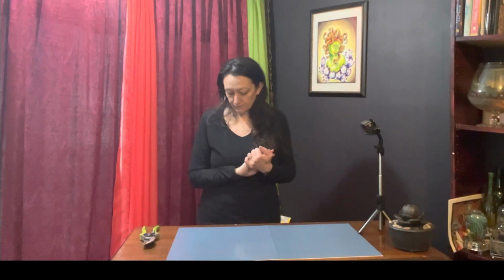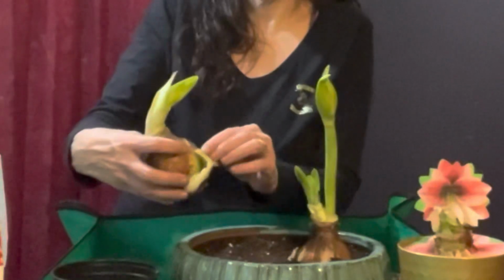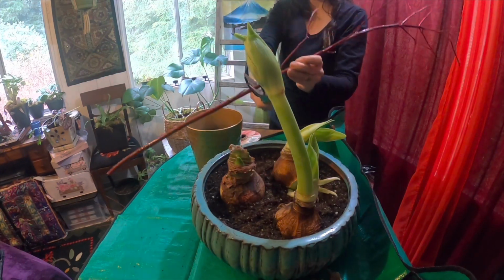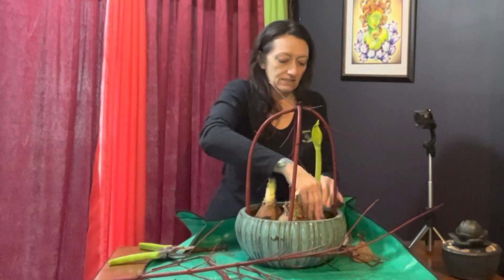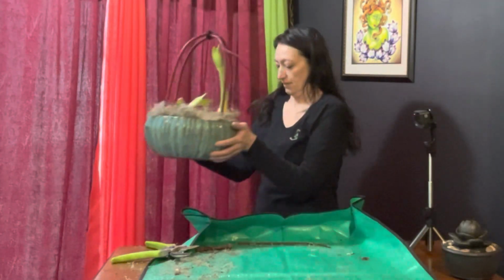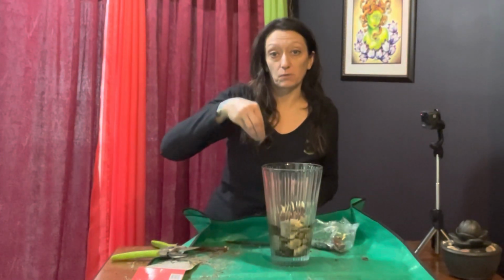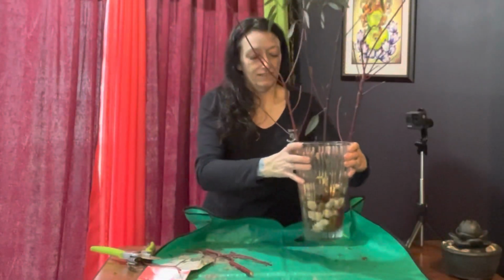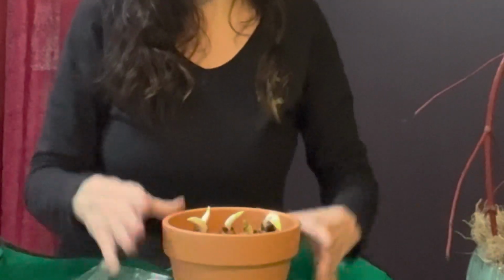How to create a Support Cloche plus 2 ways to plant Paperwhite bulbs.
I potted up 3 new Amaryllis bulbs in a pot. Then I made a support cloche out of red twig Dogwood branches. And THEN, I planted Paperwhite bulbs in a vase and in soil. Just to see how they grow in water vs. soil.

Here is a video showing how to force bulbs indoors during the Winter.

Here is the video when I planted 1 year old amaryllis bulbs

Here is the link to my portable potting tray